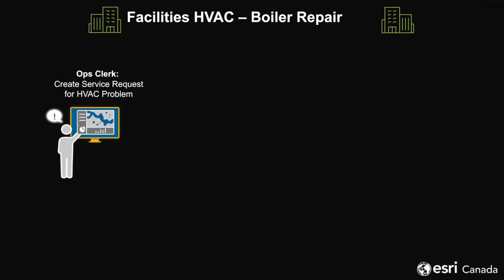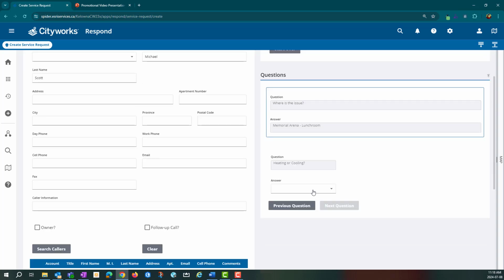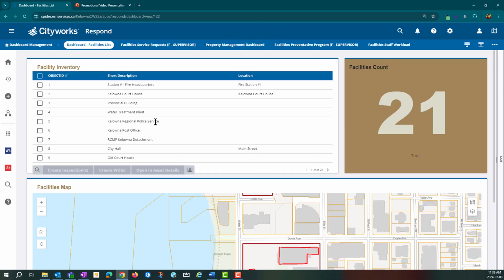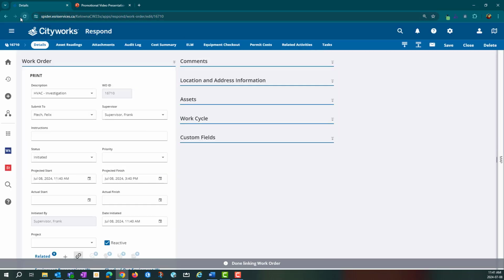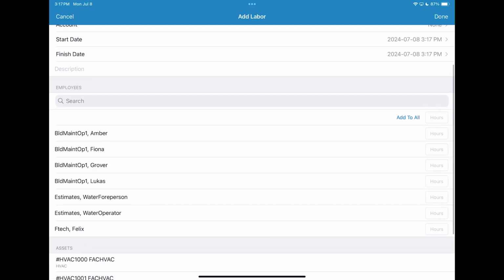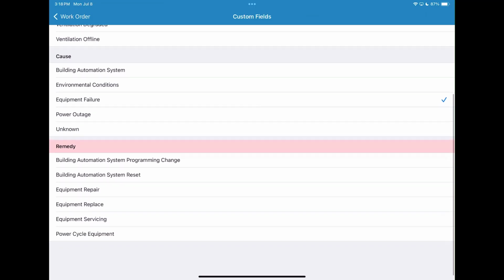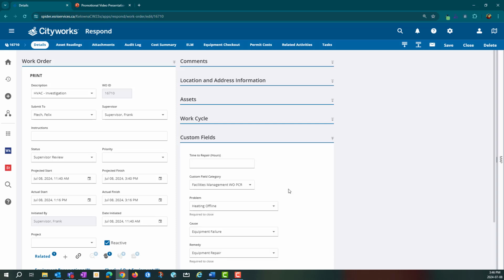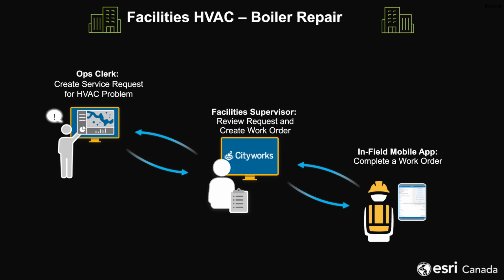Facilities Reactive Maintenance in Cityworks AMS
Stay on top of facilities reactive maintenance with Cityworks AMS! Cityworks, combined with the mobile app, ensures you're ready to tackle unexpected issues swiftly and efficiently. Manage related and vertical assets seamlessly, keeping your facilities running smoothly and reducing downtime. Watch this video to discover how Cityworks AMS simplifies maintenance tasks and improves overall asset management.

0:00 – Prologue
0:08 – Beginning
0:56 – Demo
5:06 – Mobile App
8:47 – Supervisor Review
11:21 – Recap
11:51 - Epilogue